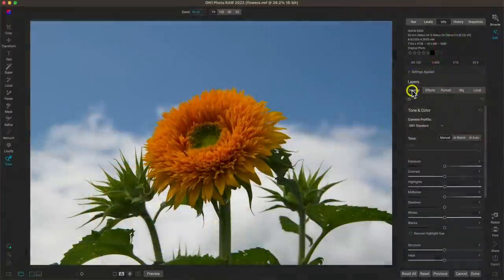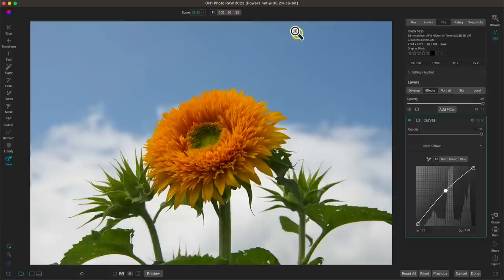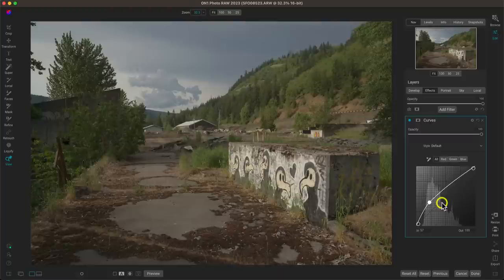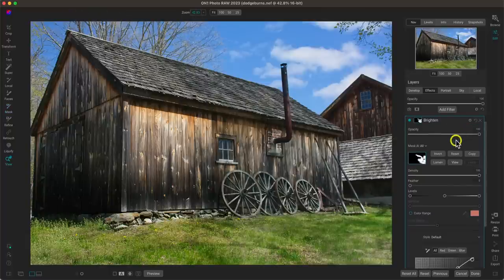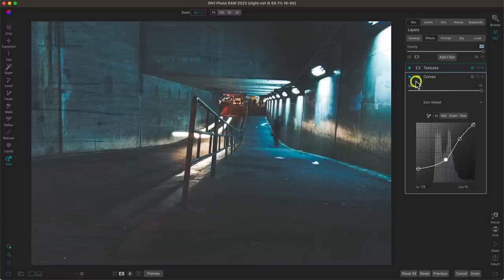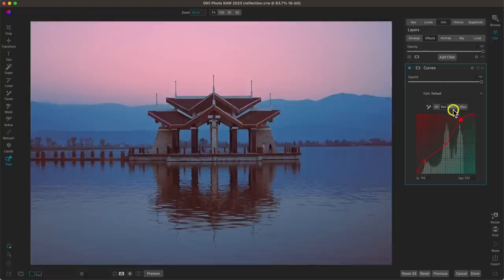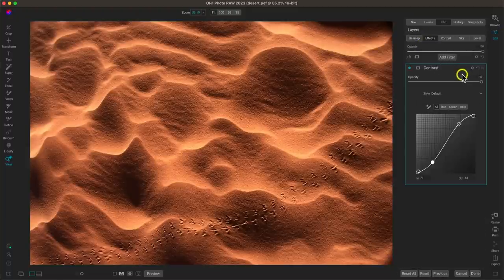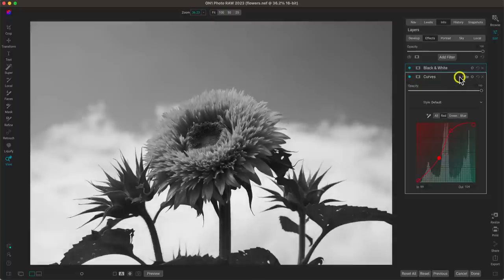Creative Uses of the New Curves Filter in Photo RAW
In this video, we'll explore the new Curves filter in ON1 Photo RAW 2023.5. It's a highly versatile tool that will let you effortlessly enhance your images in ways you might not know. From refining contrast to achieving a compelling matte effect, we'll guide you through several practical techniques for using curves. We'll also unveil the art of color toning and master the skill of selective brightness adjustments to make your images stand out.

00:00 Intro
00:35 How the Tone Curve works
09:13 Creating Contrast
14:06 Brightening Specific Tones
18:00 Selectively Applying
23:46 Creating Fades and Mattes
29:05 Recovering Whites
32:02 Color Toning
38:41 Blending Modes
46:20 Converting to a Negative and BW